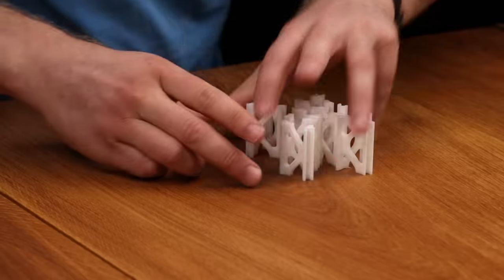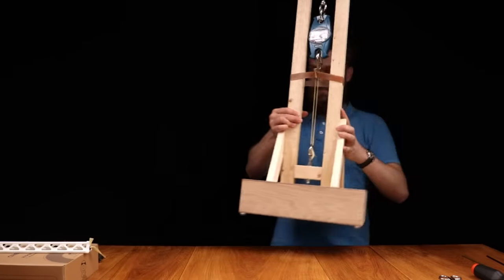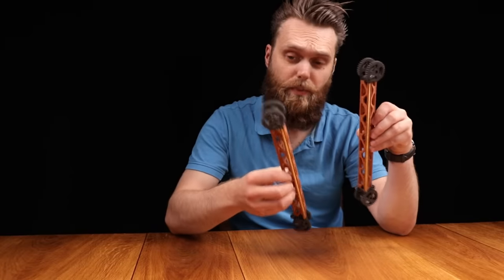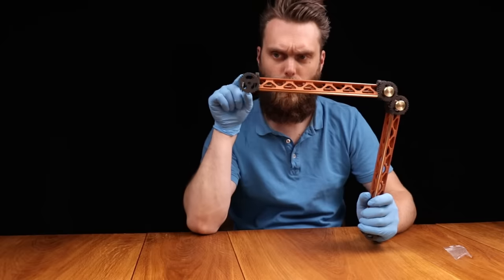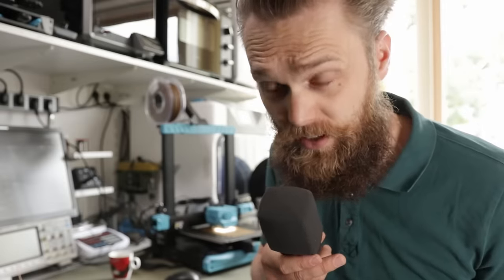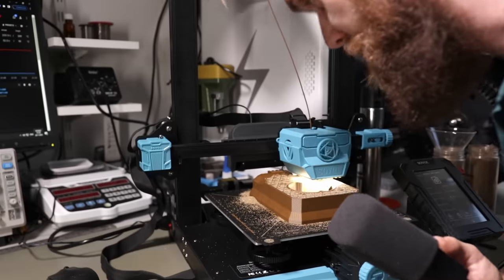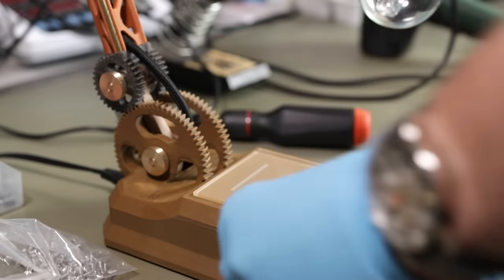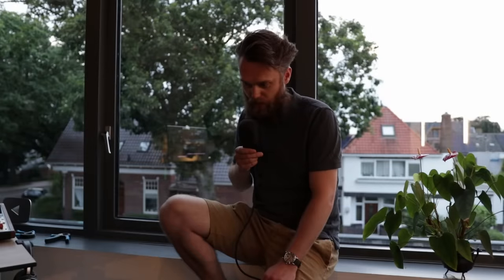You can build AWESOME things with this 3D Printed System!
to get your Sovol SV07 feature rich Klipper powered printer!

In this video I show how I build awesome things, like a nice looking desk lamp out of the 3D printed system that I've shown in an earlier video. This is not just any desk lamp, it has some interesting design concepts that makes this thing very interesting!